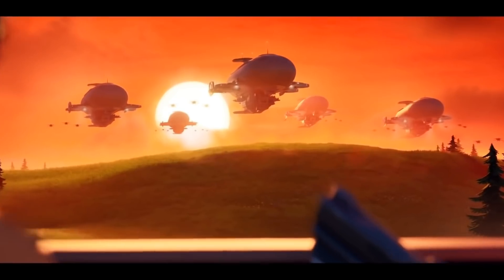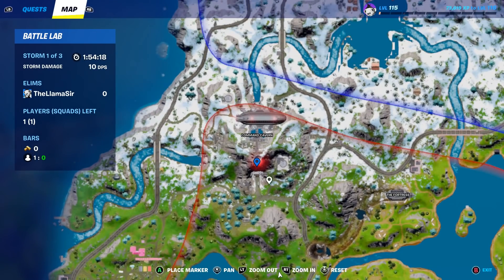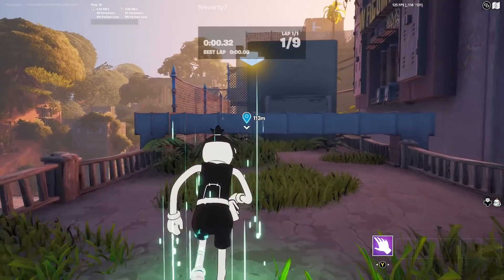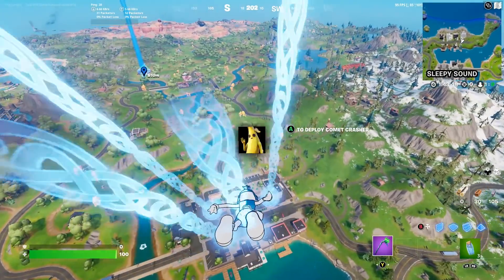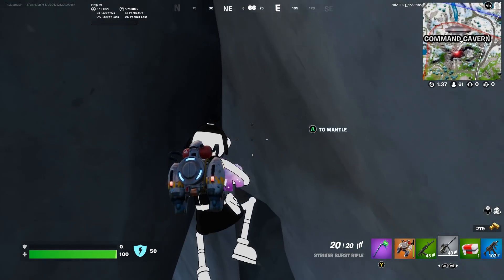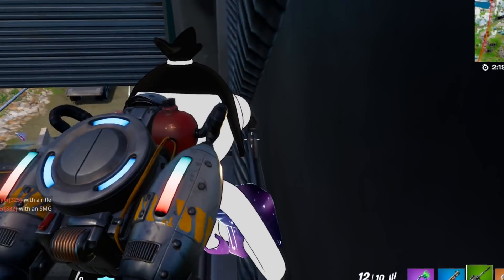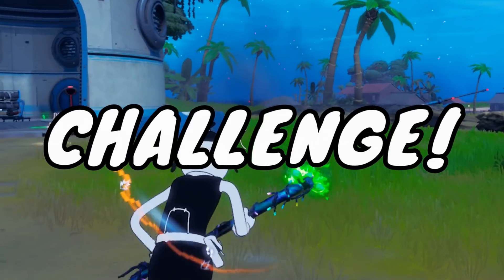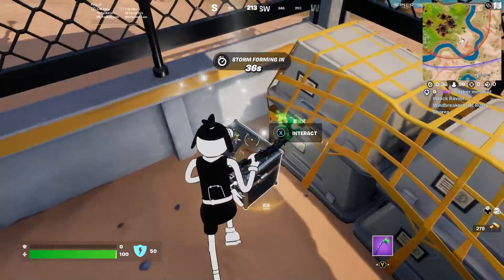New ARMORED HELICOPTER in Fortnite Update!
Today we cover the NEW UPDATE as well as map changes in Season 2 of Fortnite Battle Royale for PS4, Xbox One, PC, and Nintendo Switch in 2022. The IO and the seven are battling at the blimps and there are new challenges and secret spots to discuss. We talk about all the leaks!